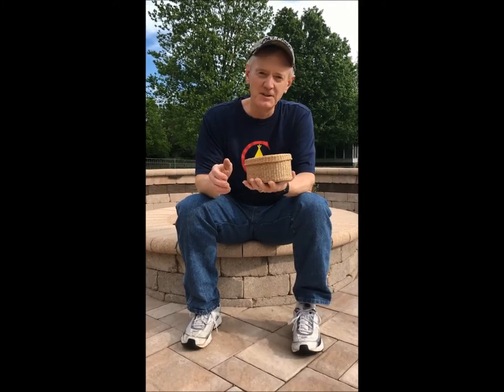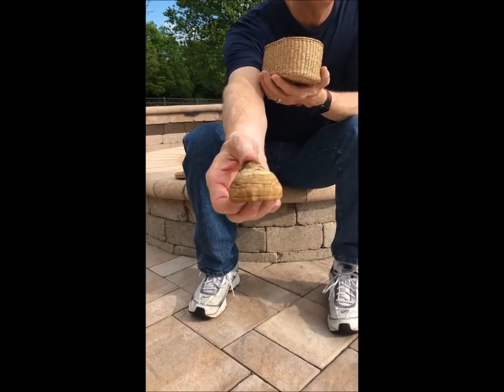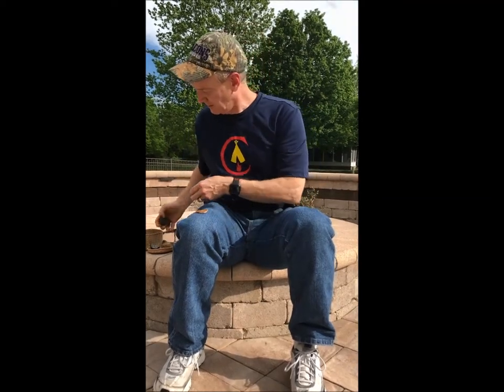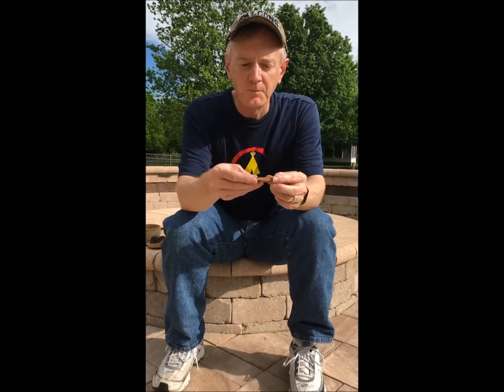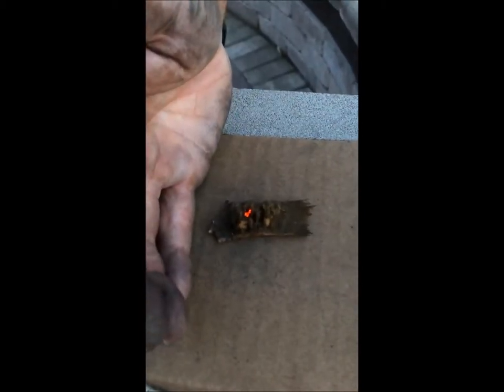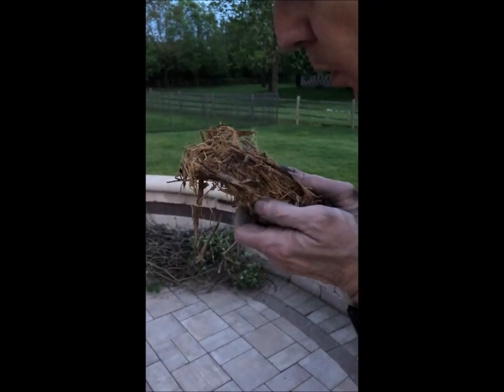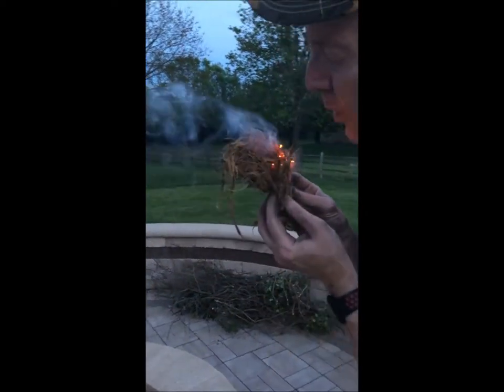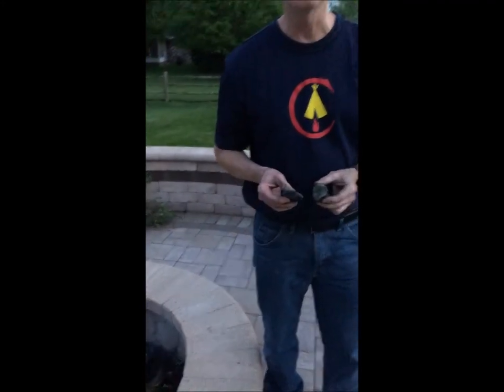Fire by Percussion: Flint, Marcasite & Horse's Hoof Tinder Fungus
My apologies for the choppy nature of this video. My son and I started working on this project after supper one night and quickly realized we'd need to wait until sunset if we hoped to capture on video the weak sparks created by the percussion method. Upon later inspection I also realized that my first attempt at the "discussion" part of the video was really quite awful and needed to be redone. Then it rained for four days, during which time I managed to get my first haircut since the beginning of the COVID-19 crisis. You'll probably notice that. In the end I tried to stitch the pieces together as coherently as possible and I do hope you enjoy the video.

Also, I've found a few references to folks who forcefully scrape their marcasite with flint instead of striking it as I demonstrate. I tried that, and noticed that it does seem to help make the sparks more directional. However, I tend to make a greater number of sparks, and larger ones at that, by striking the marcasite with my flint.  I encourage you to try both techniques and use the one that works best for you.